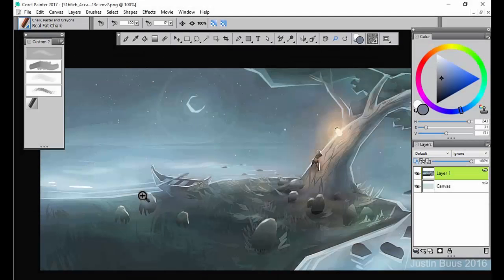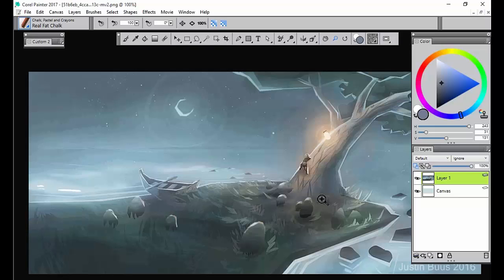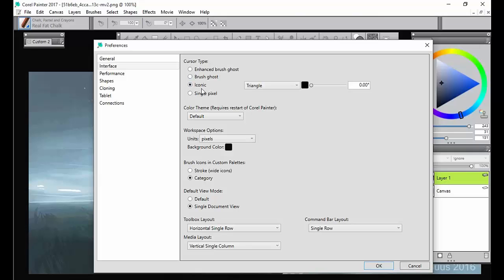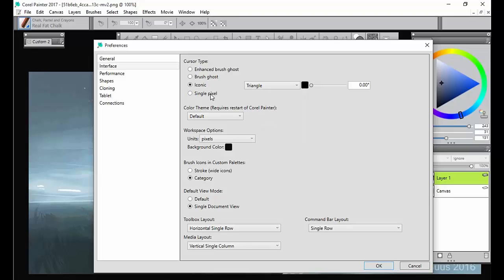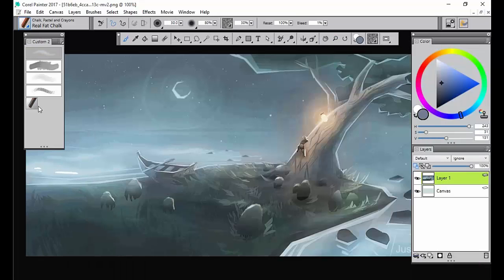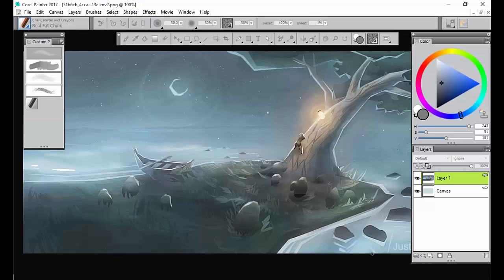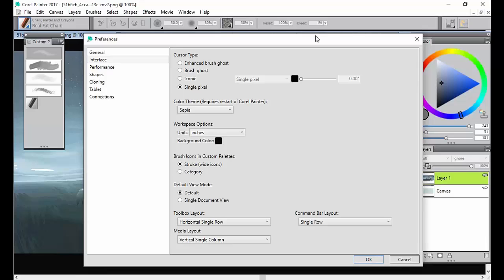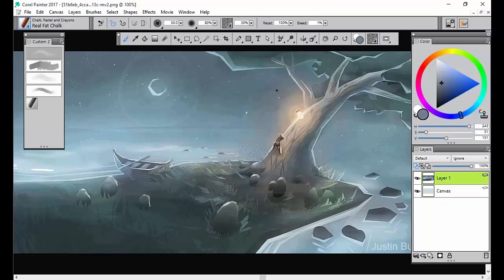Getting started with Corel Painter - Setting Preferences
Use Painter Preferences to create the optimal workspace for your painting style.